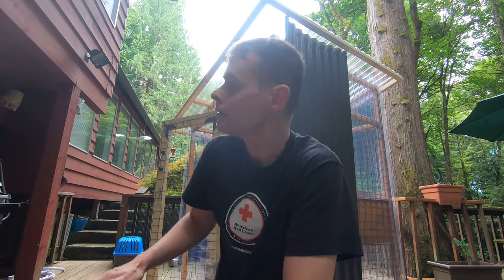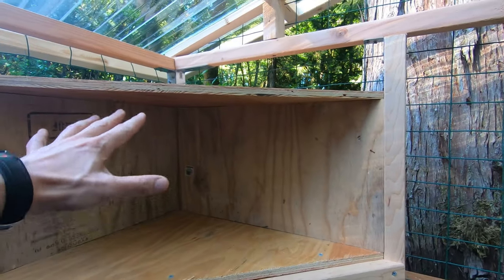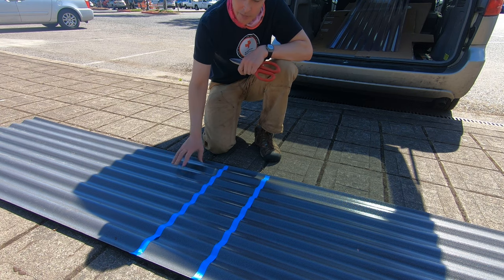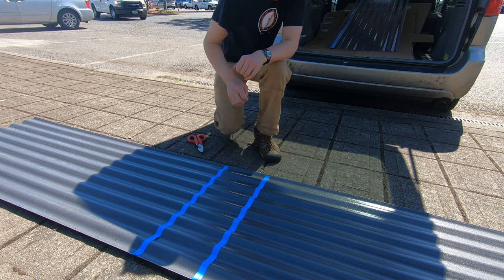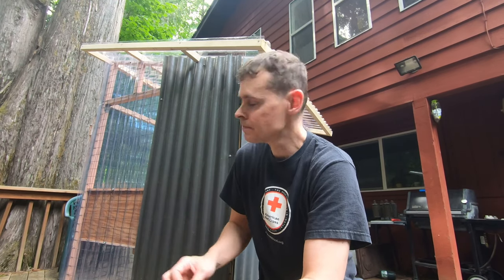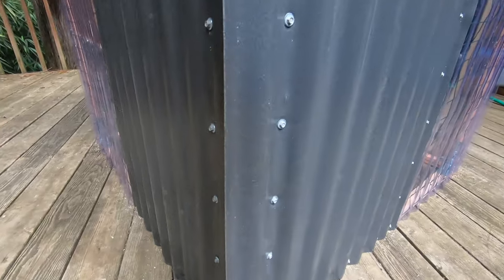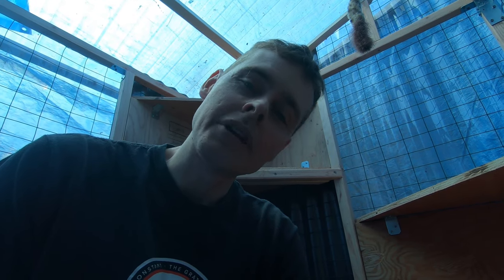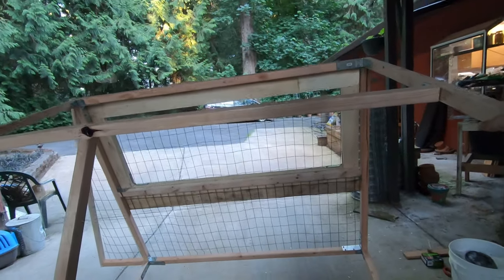Building a Cat House Catio - Phase 2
Ivy Acres Homestead has a mouse problem so we are going to be getting some cats! Bryan finishes the construction of a cat house. The design is a catio style that will be on our back porch. This is for sure the DIY version of a cat palace. These are some lucky cats for sure! Be sure to watch to the end for some bonus footage of a humorous outtake.